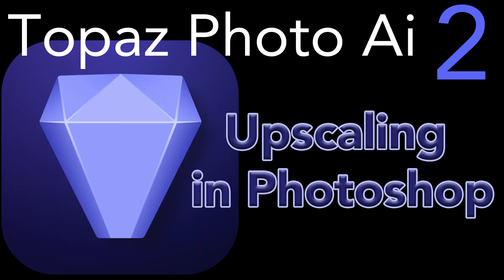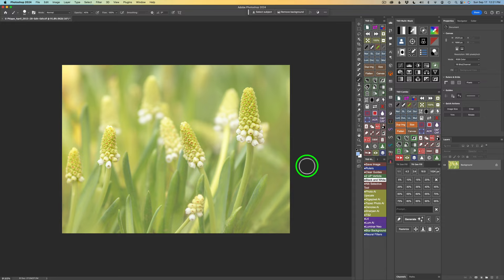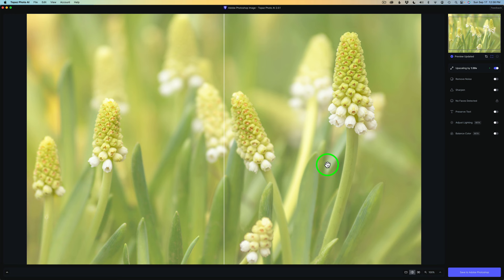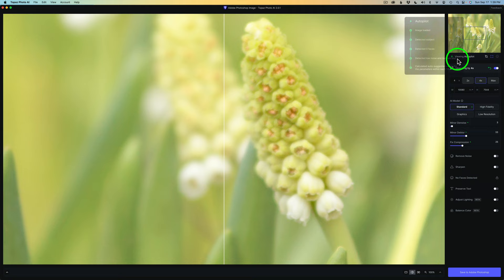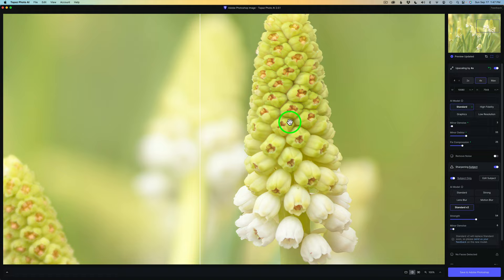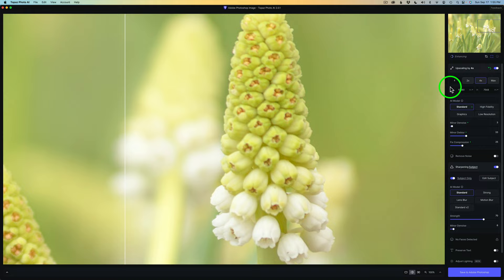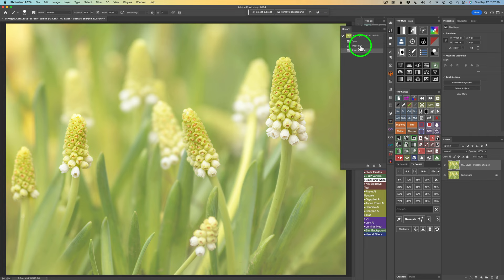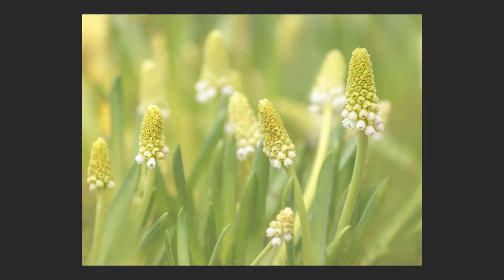TOPAZ PHOTO AI 2 (Upscaling In Photoshop with Photo Ai 2)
Today I will show you how we can Upscale images in Photoshop using TOPAZ PHOTO AI 2.